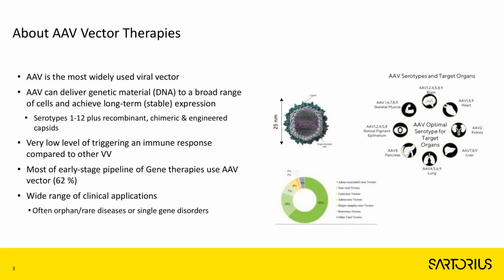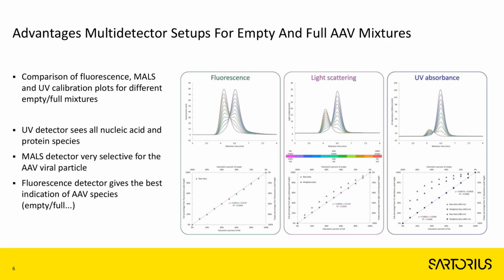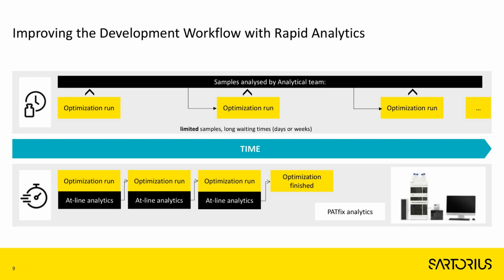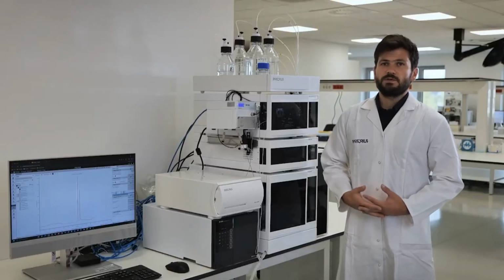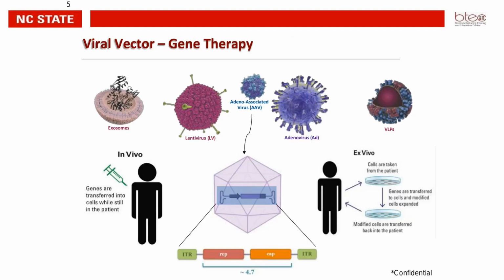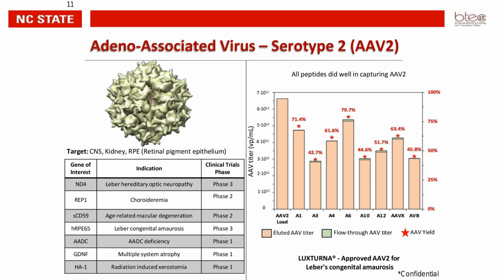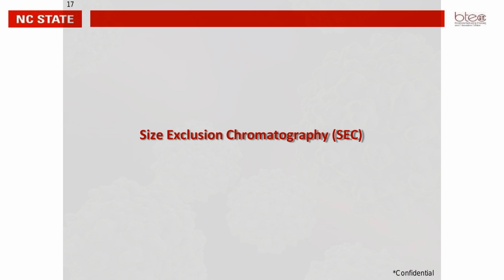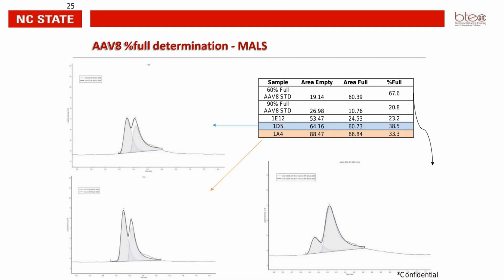Accelerating AAV Process Development: NCSU BTEC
Adeno-associated viruses (AAVs) are widely used vectors for gene therapies, due to their safety and high transduction efficiency. With the increasing demand for faster AAV process development, rapid at-line analytical solutions are essential. Join us for the fourth session of our virtual event, where we explore advanced solutions for AAV process development and characterization.

Customer experience highlight:
Shriarjun Shastry, Scientist at North Carolina State University’s Biomanufacturing Training and Education Center (BTEC), emphasizes the importance of analytics in ensuring the quality, safety, and efficacy of AAV vectors in gene therapies. His studies focus on optimizing AAV purification strategies from crude lysates. The PATfix system is employed by BTEC in routine process analytics, offering a comprehensive approach that includes steric exclusion chromatography and size exclusion chromatography for titer analysis, as well as ion exchange chromatography to determine the ratio of empty and full particles. The system’s functionality is enhanced by the support of multiple inline detectors, making it a crucial tool in BTEC’s analytical processes.

Feature demonstration:
This presentation explores the PATfix system’s capabilities for AAV analytics in both upstream and downstream processing, utilizing CIMac analytical columns and various orthogonal methods. The empty/full ratio of AAVs is determined using the AEX-fingerprint method, AAV concentration is measured with the CEX-fingerprint method, and protein impurities are assessed via the SEC-fingerprint method. The AEX-fingerprint method uniquely determines the AAV empty/full ratio from harvest or samples before the capture step, a capability not possible with the other orthogonal methods discussed in the presentation, which require more purified samples for accurate analytics.

Key Takeaways:
- Discover the significance of orthogonal analytics for AAV characterization, including the evaluation of empty-full ratios.
- See how integrated analytical systems with multiple detectors accelerate process development and market delivery of AAV products.
- Learn how scientists at the BTEC have enhanced their AAV production process, improving accuracy and workflow efficiency, and gaining unique insights.
- Engage in an interactive Q&A session to get your questions answered and optimize your AAV workflows.

Speakers:
Blaž Bakalar, Product Manager, PATfix® Platform, Sartorius BIA Separations
Shriarjun Shastry (Arjun), Scientist II, Biomanufacturing Training and Education Center (NCSU BTEC)